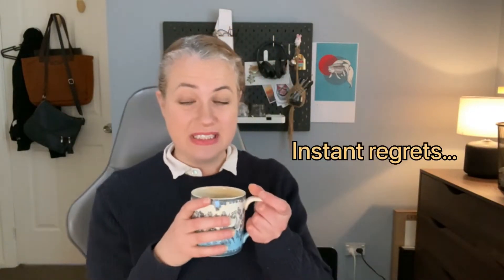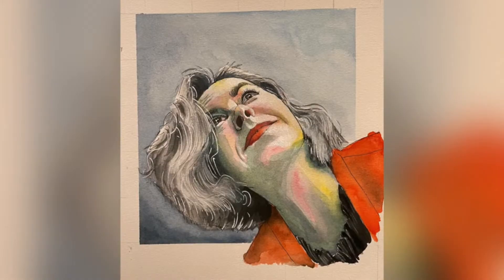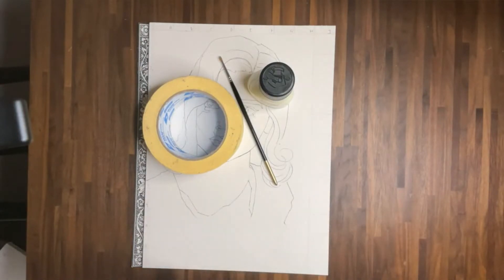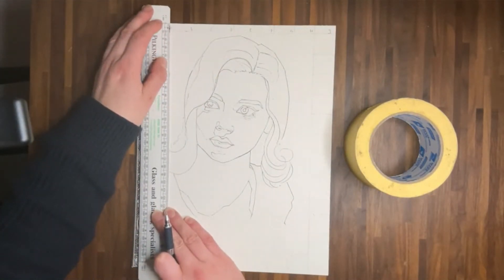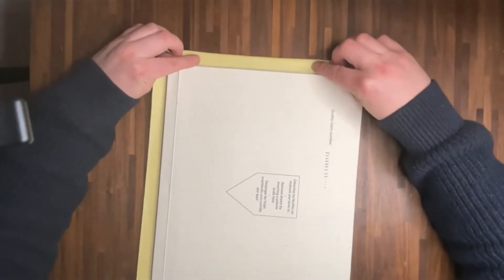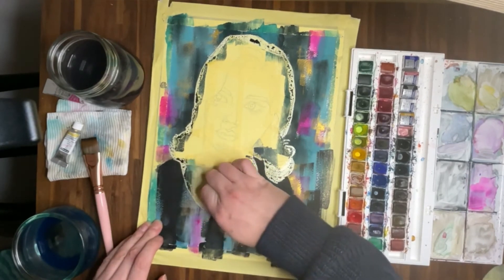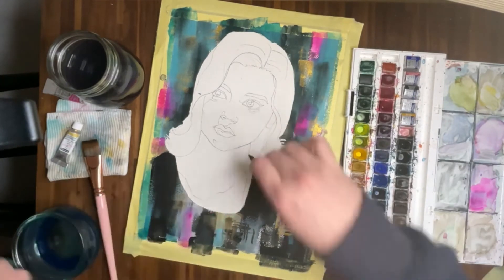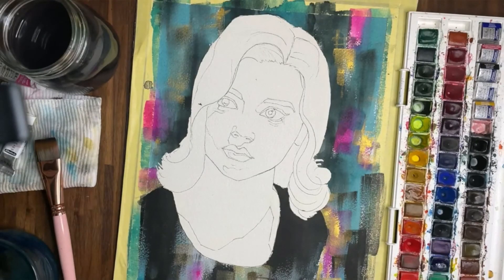Portrait Tutorial (Watercolour) Part 2 - How to create an abstract BACKGROUND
This is Episode 2 of this multipart tutorial series - all about how I create a background